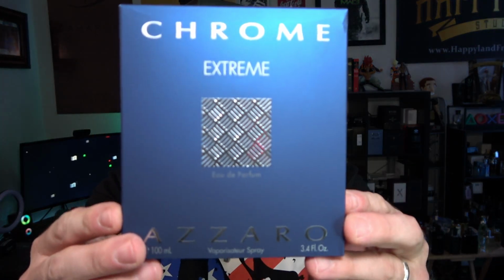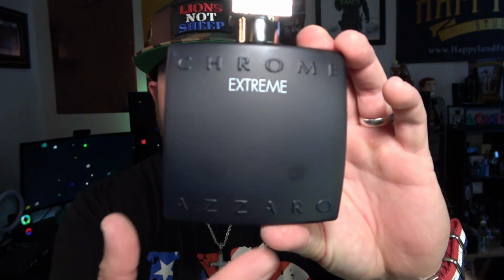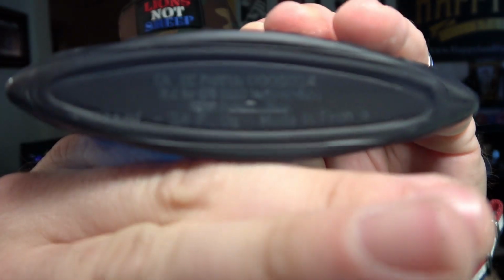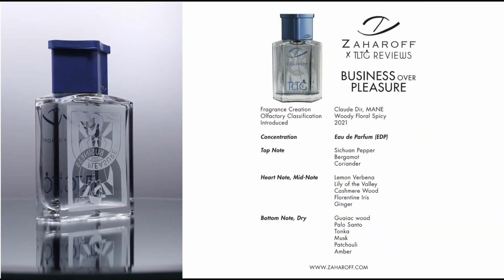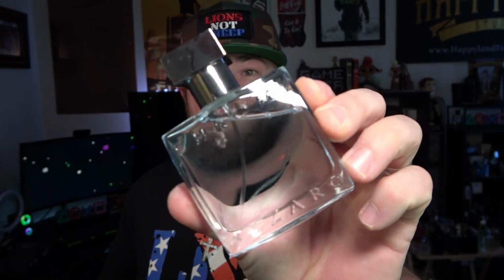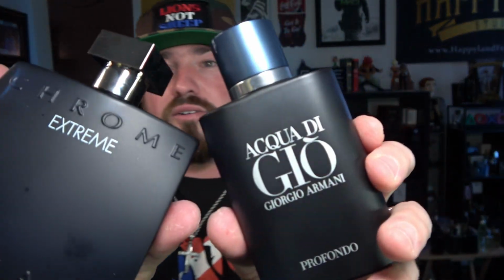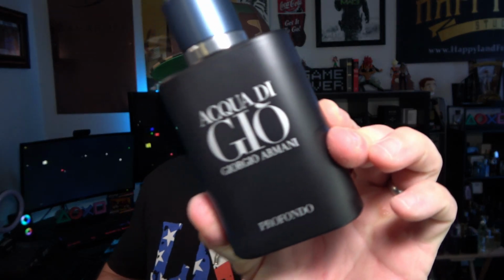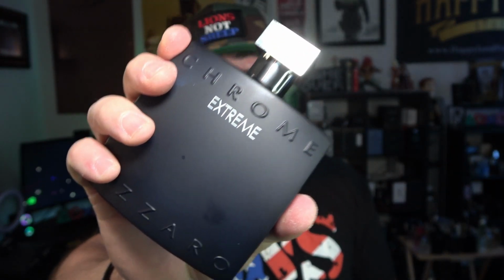Azzaro Chrome Extreme FRAGRANCE REVIEW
In this video, I give my thoughts on an excellent Blue Summer Fragrance that bring Beast Mode Performance to the table...

Grab a Limited Edition Shave Set from Gentleman's Nod or get the Set in a BUNDLE with the FRAGRANCE!!!